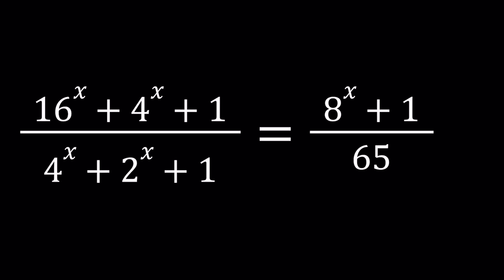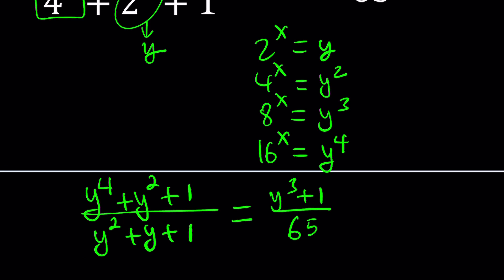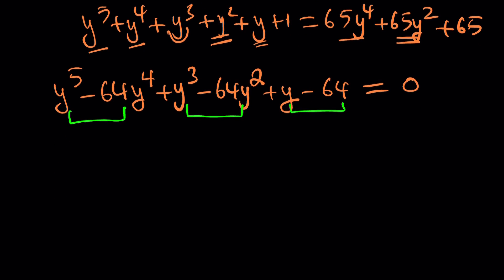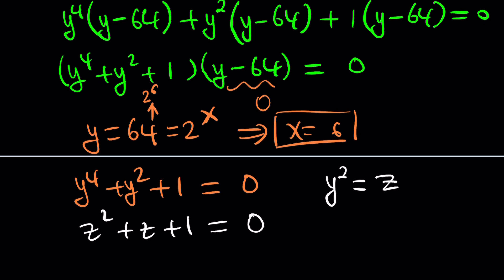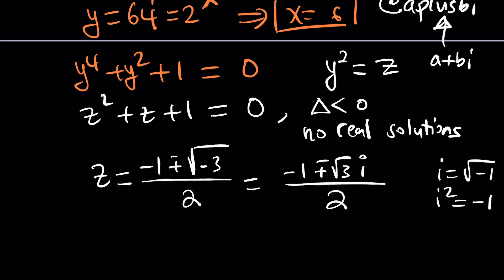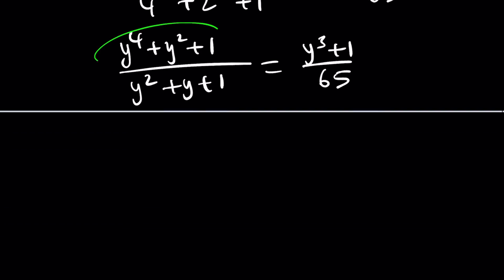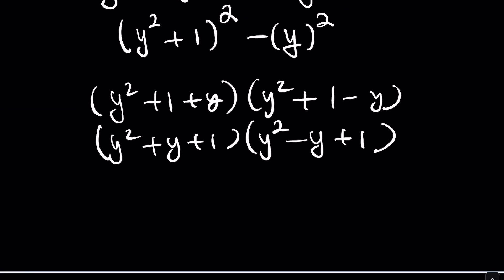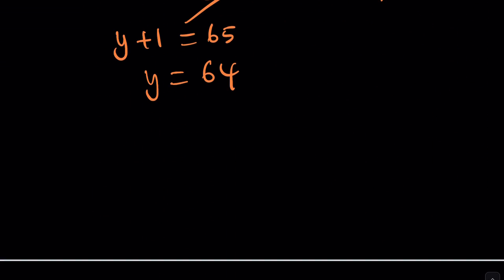This Expression Has a Secret!